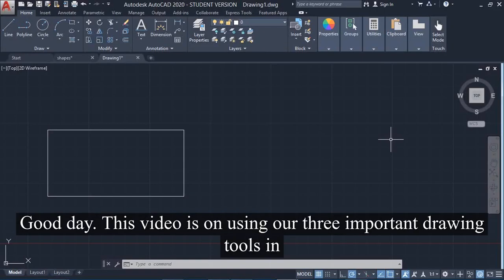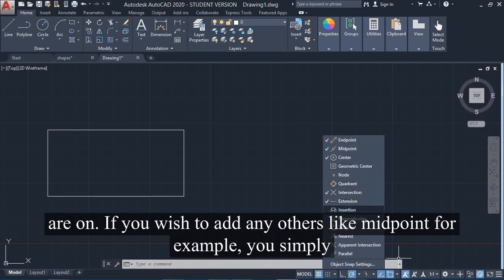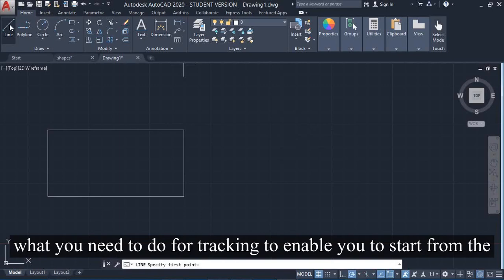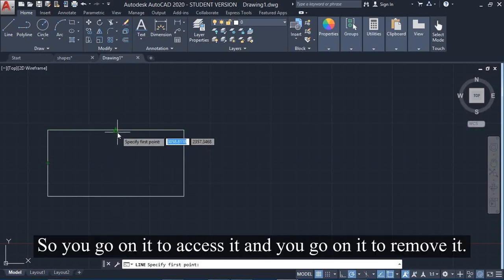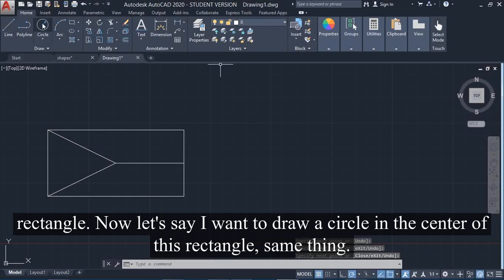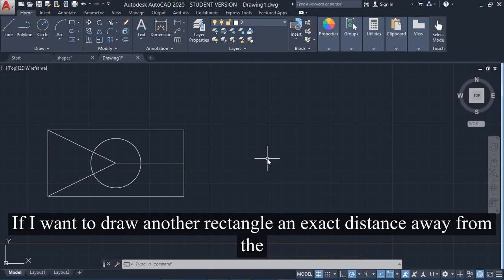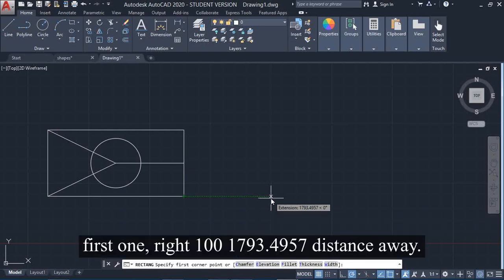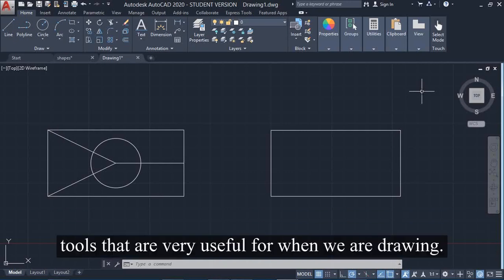AutoCad Drawing tools